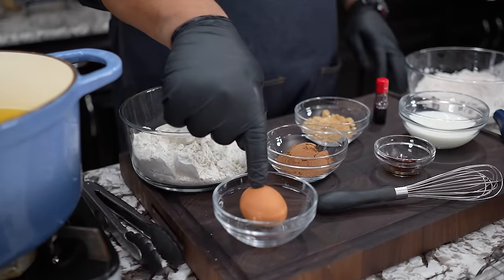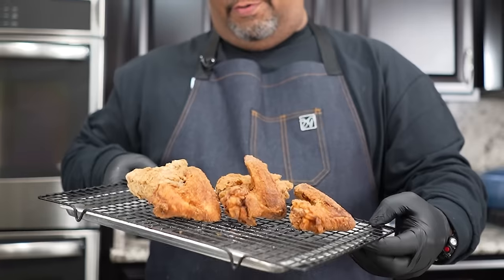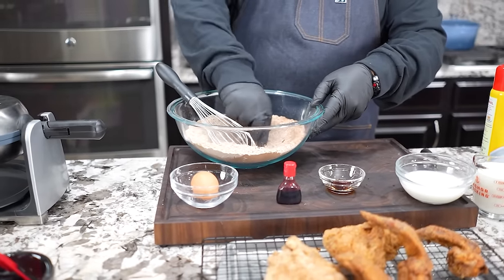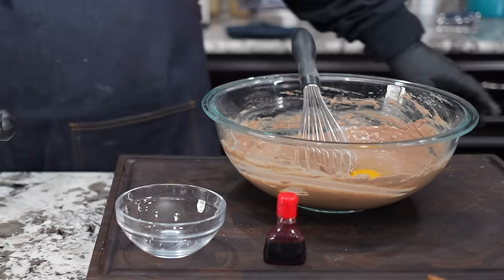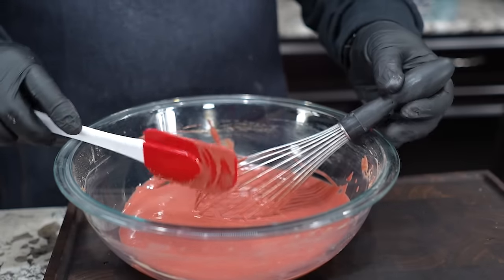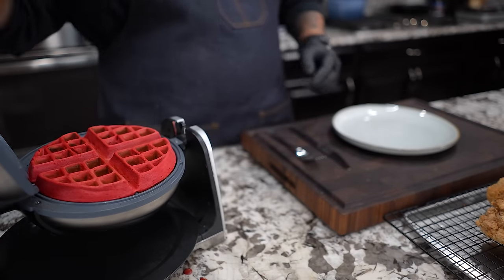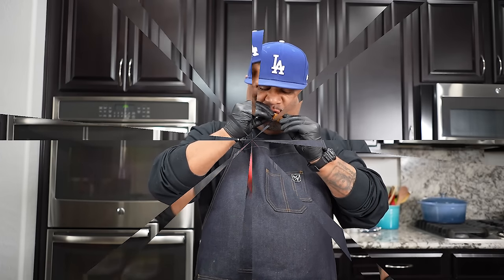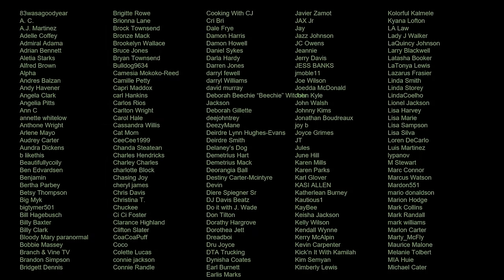The NEW Fried Chicken and Waffles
Mouthwatering Fried Chicken and Red Velvet Waffles - In this video, we're cooking up a mouthwatering combination of crispy fried chicken and fluffy red velvet waffles. Whether you're a foodie, a chef, or just love good food, this recipe is a must-try! Bring a taste of the south to your kitchen with this delicious and easy-to-follow dish. Get ready to indulge in some seriously savory and sweet flavors!

My Gear
Favorite Zoom Lens:
Favorite Mic:

9980 Indiana Ave
Ste 8